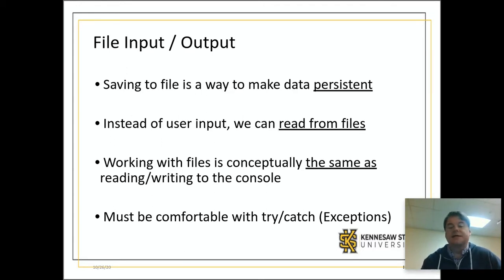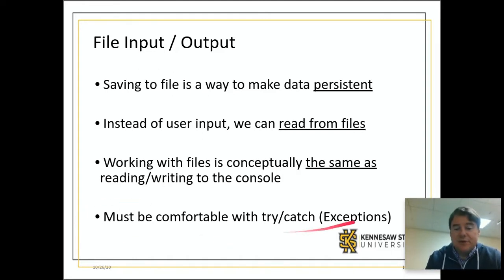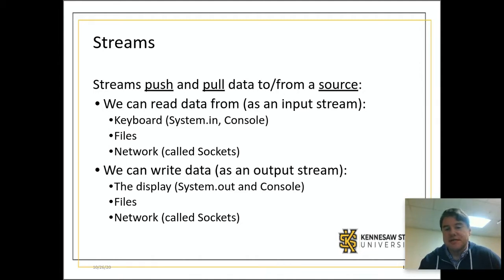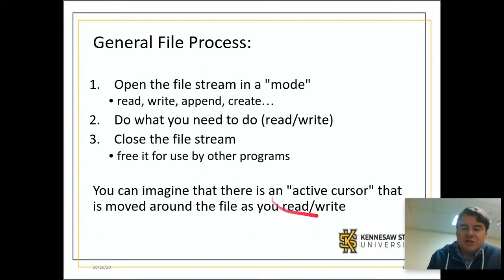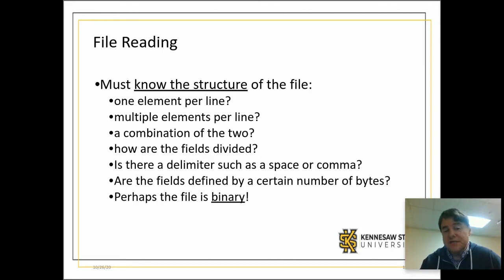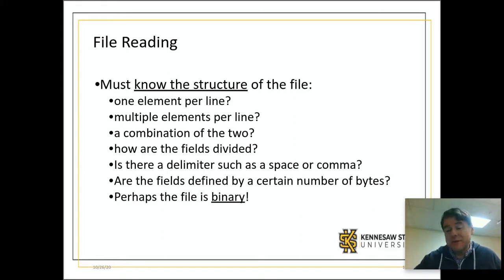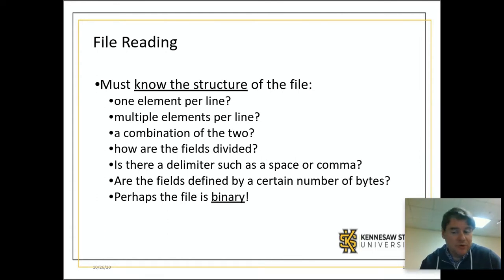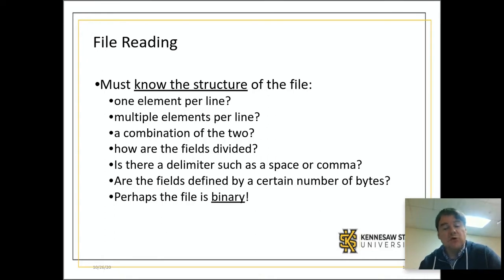Java/C# - Intro to FileIO - File Formats